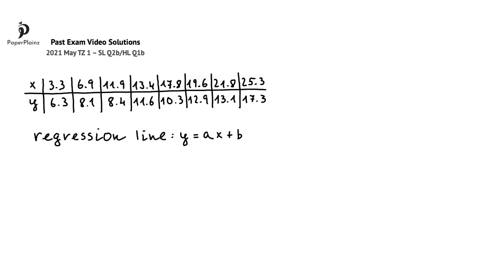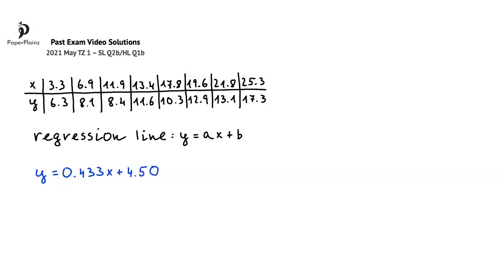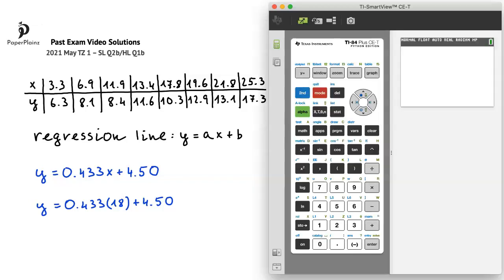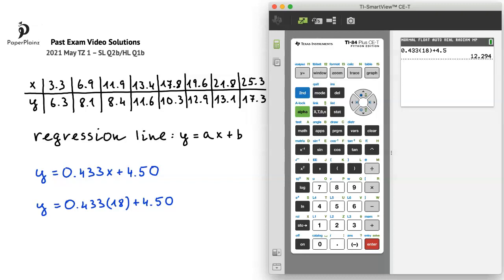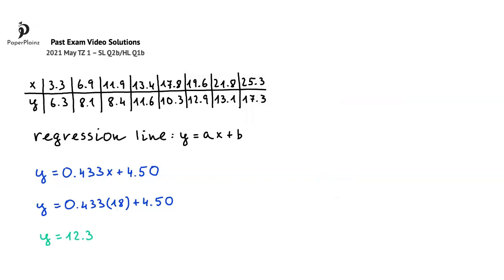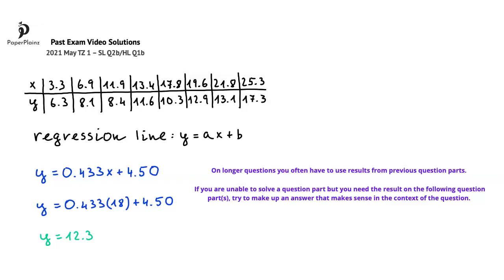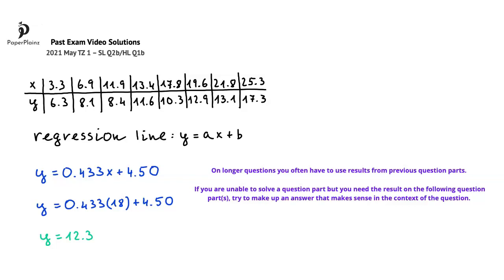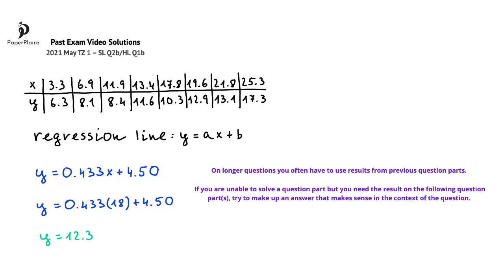AA P2 2021 May TZ 1 – SL Q2b/HL Q1b